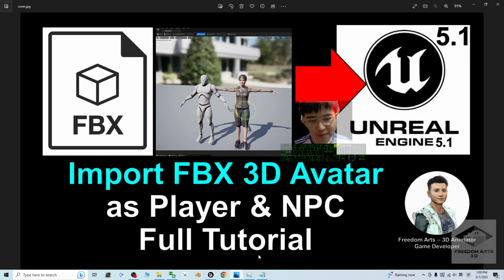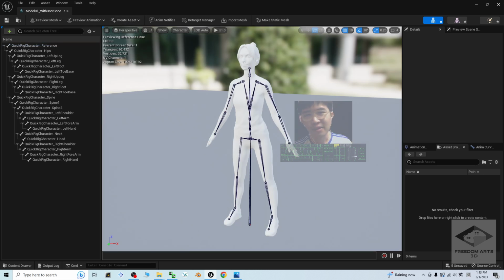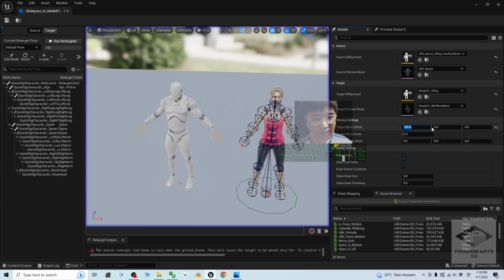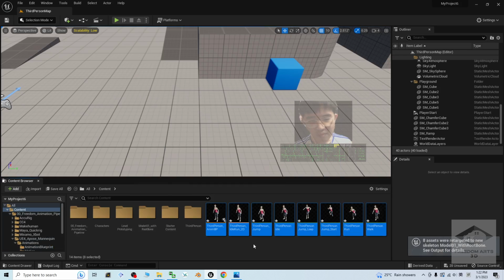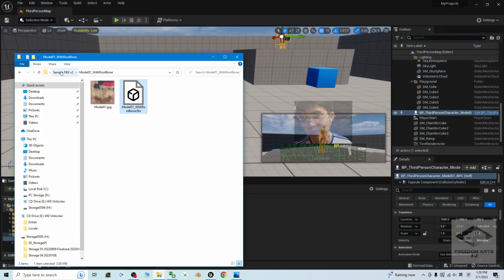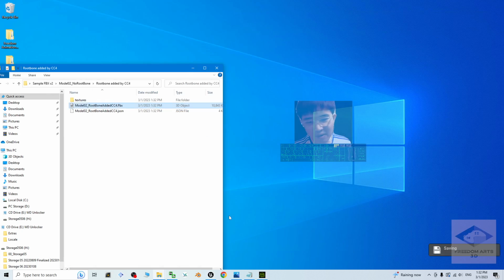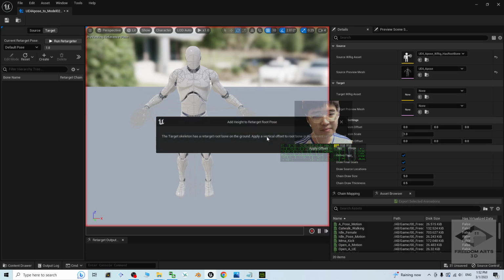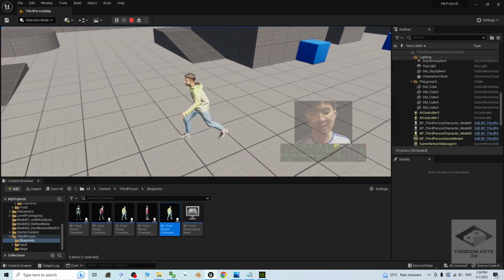Import FBX Avatar as Player & NPC - Unreal Engine 5.1 Tutorial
- Hey guys, how to import any third party FBX humanoid 3D Avatar into Unreal Engine 5.1 game project to make it become the main avatar player or NPC in your game project? This included the 3D Avatar with root bone, and without root bone. Without root bone, I show you how to add a root bone so that the root motion cna be retargeted. This is my step-by-step tutorial on how to do this! ENJOY! and have fun! Happy 3D Modeling, 3D Animation and 3D Game Dev! ENJOY!

Your friend,
FREEDOM